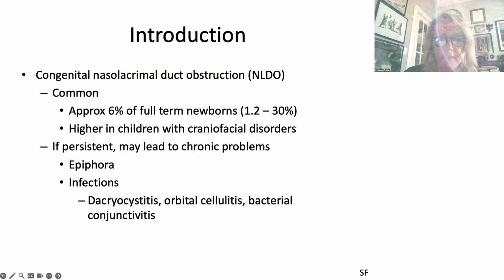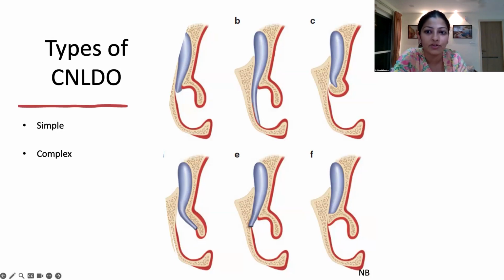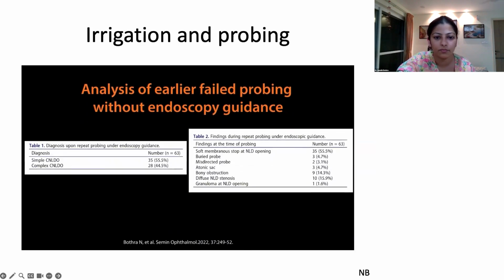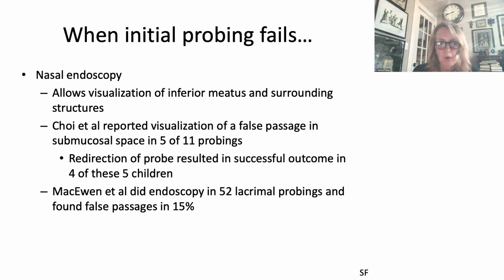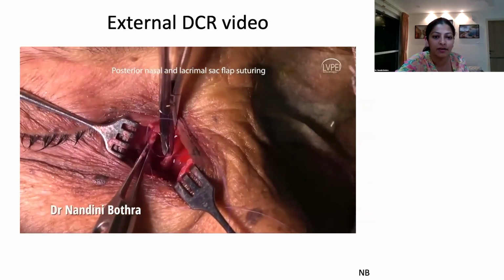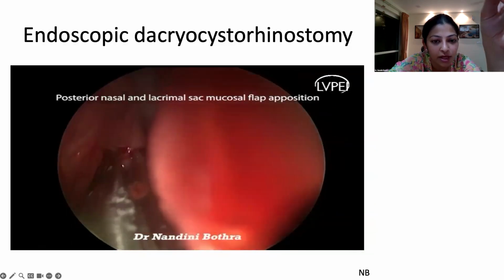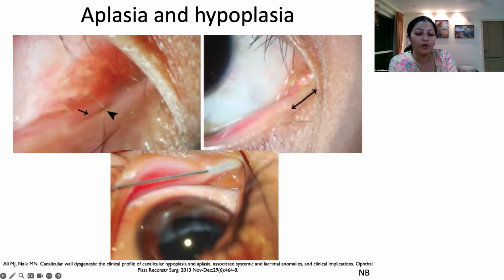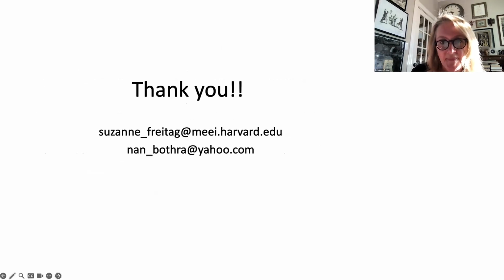Lecture: Congenital Lacrimal Disorders and Management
During this live webinar, we will discuss the spectrum of congenital lacrimal anomalies including lacrimal fistula, congenital nasolacrimal obstruction, dacryocystitis, and dacryocystocele. Pertinent examination techniques for the tearing child will be reviewed and imaging modalities will be discussed. Management will be demonstrated in detail including probing and irrigation, DCR, and CDCR. (Level: All)

Lecturers:
Dr. Suzanne Freitag, Ophthalmologist, Mass Eye &amp; Ear Harvard, USA
Dr. Nandini Bothra, Ophthalmologist, LV Prasad Eye Institute, Hyderabad, India